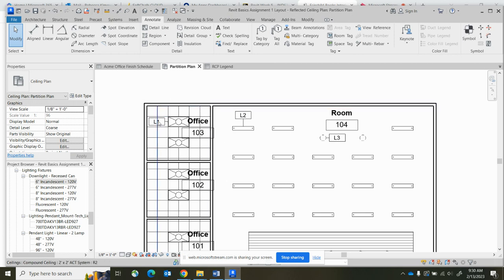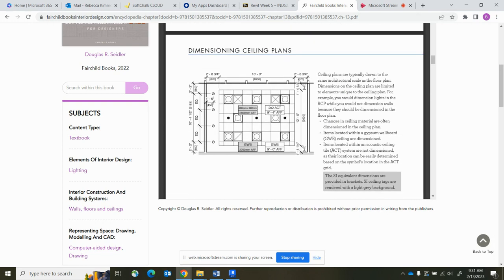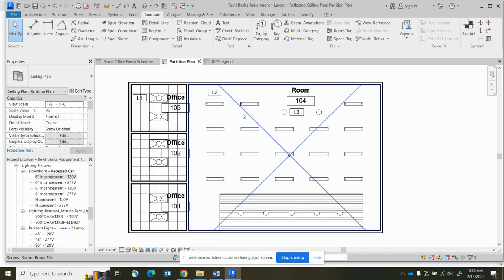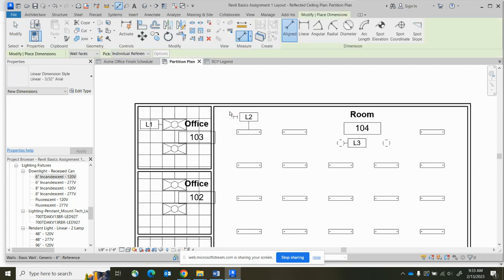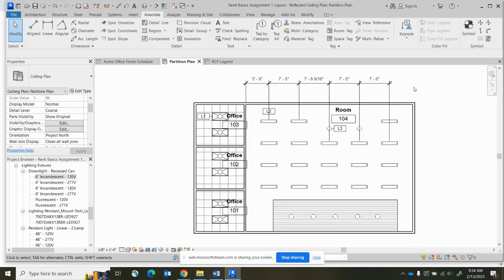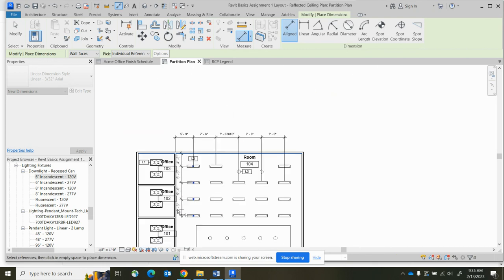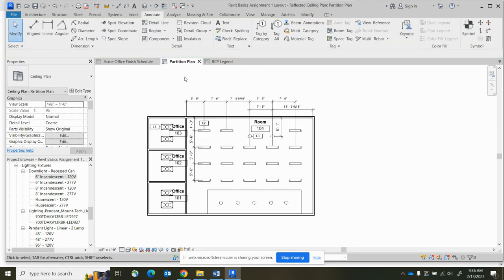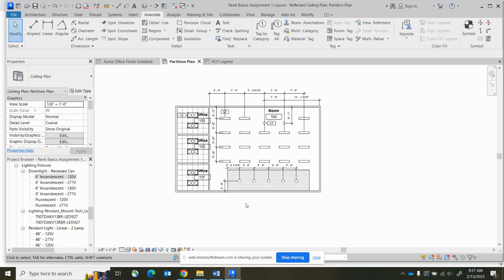Revit RCP Dimensions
Learn how to **dimension lighting on a reflected ceiling plan in Revit** for a commercial construction drawing. This video explains when lighting dimensions are needed, when they can be omitted, and how to clearly locate fixtures for installation.

In this video:

* Understanding the difference between a lighting legend and lighting schedule
* How Revit lighting schedules use fixture tags to organize and count fixtures
* Why lighting schedules are useful for ordering and specifications
* When lighting needs to be dimensioned on a commercial RCP
* Why fixtures located within an ACT ceiling grid typically do not need dimensions
* Dimensioning fixtures in gypsum, wood, and other non-grid ceilings
* Using the Aligned Dimension tool in Revit
* Dimensioning from wall faces to the center of light fixtures
* Creating dimension strings for rows and columns of lights
* Keeping dimensions organized and easy to read
* Avoiding unnecessary or redundant dimensions
* Dimensioning pendant lights and other decorative fixtures
* Making sure each fixture has enough information for accurate placement

For lighting outside of a ceiling grid, each fixture needs to be located in **two directions**. Think of your lighting layout in terms of rows and columns: the installer should be able to determine both how far the fixture is from one reference point and how far it is from another.

Fixtures placed within an acoustical ceiling grid generally do not need individual dimensions because the grid itself establishes their location.